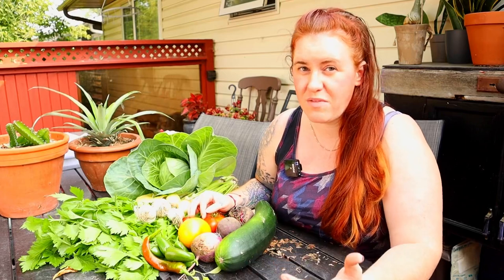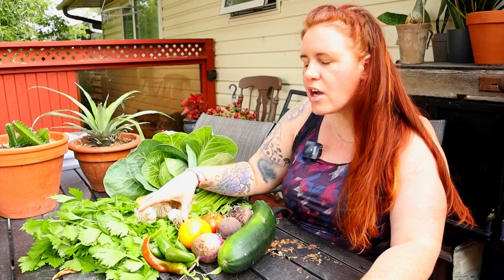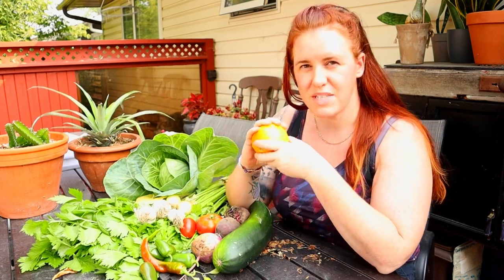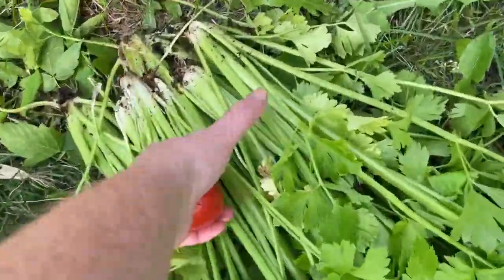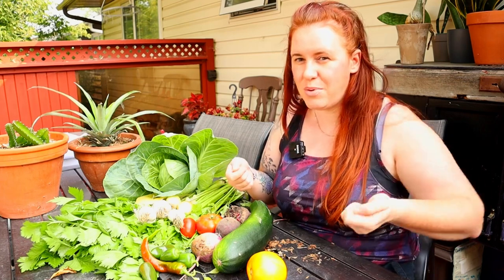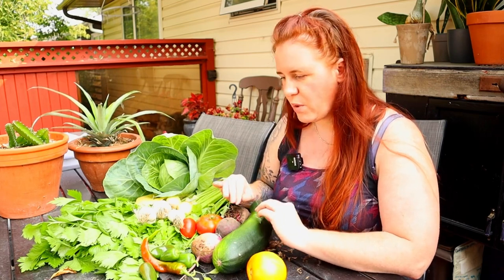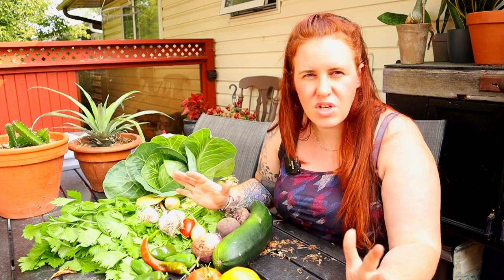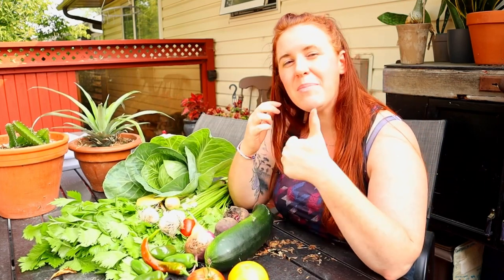How To Preserve ANYTHING Without Canning.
Want to learn how to preserve fruits and vegetables without a pressure canner? This video looks at how to preserve garden harvests without canning! This works for nearly every kind of garden produce you harvest, along with stuff you grab at the grocery store.

Paperback Houseplant Planner:
Paperback Garden Planner:
Digital Download Planners